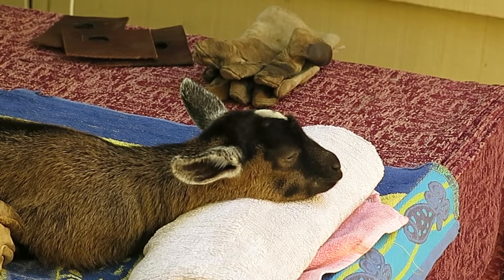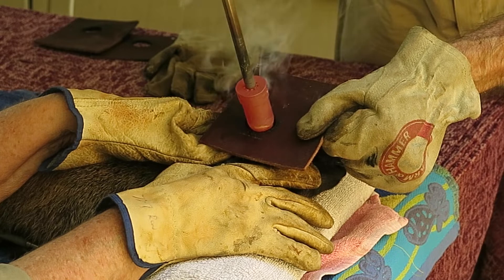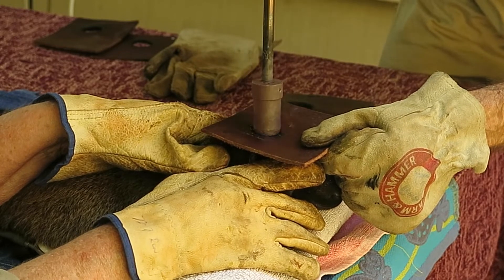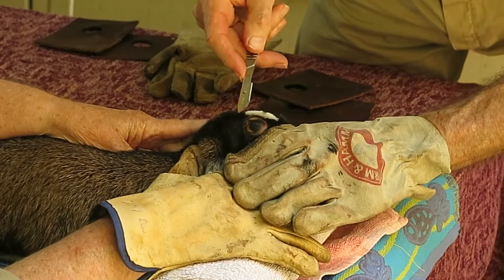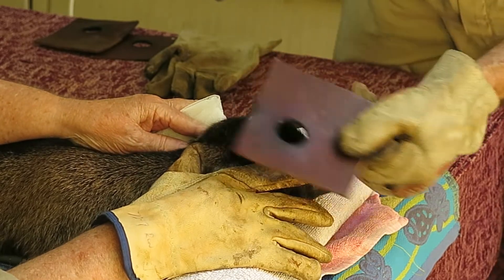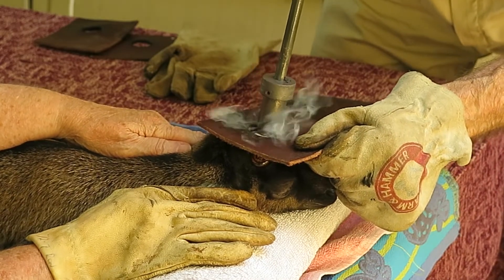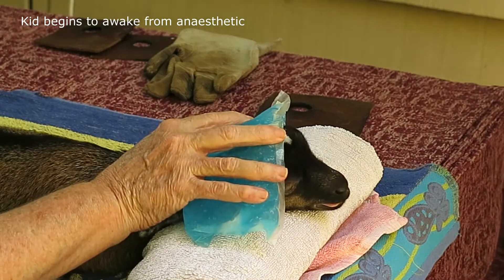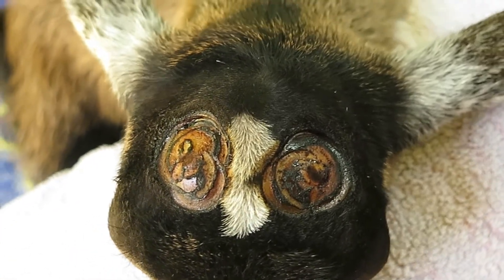Disbudding a goat kid under an anaesthetic - improved technique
by Dr Sandra Baxendell, Goat Veterinary Consultancies - goatvetoz This shows disbudding of a buck kid using the figure of 8 method and the use of leather squares to protect areas around the horn bud. It also shows how the middle of the horn bud is removed with a scalpel and burnt to prevent regrowth. This is done in kids that are slightly older than the ideal number of days and who have a raised horn bud after initial application of the disbudding iron. The disbudding irons are heated with a gas burner.